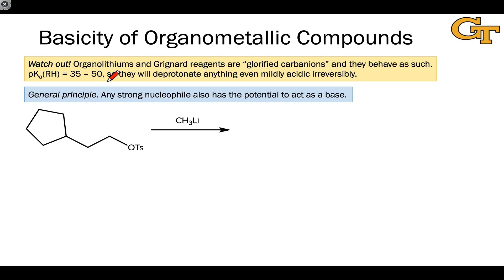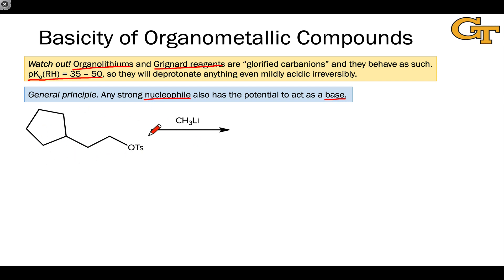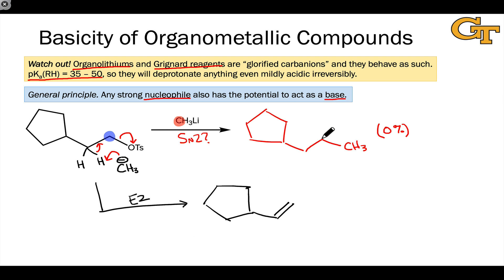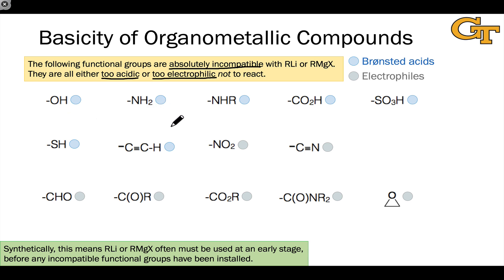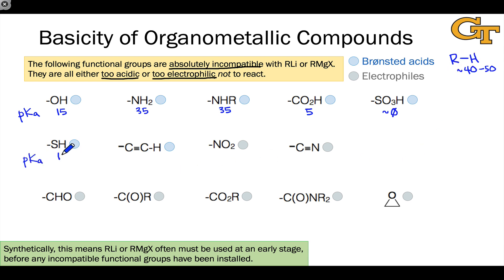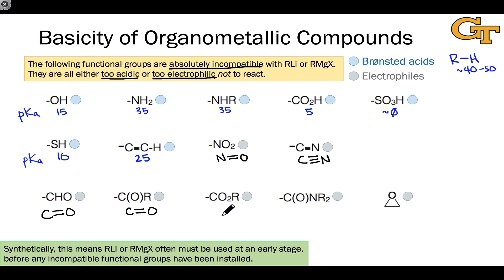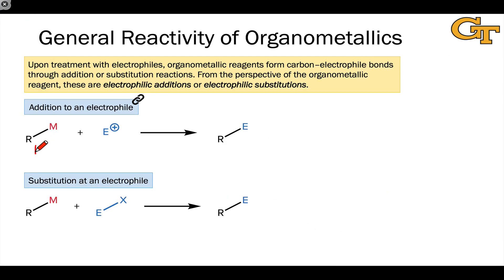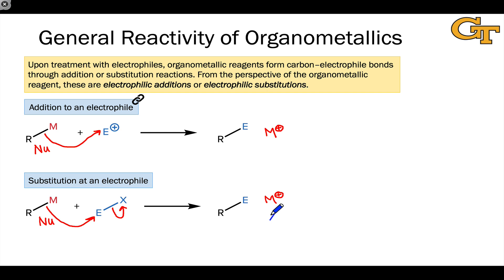10.04 General Reactivity of Organometallics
Organometallic reagents are basic and nucleophilic at carbon.

00:00 Basicity of Ionic Organometallic Reagents
00:51 Undesirable Elimination
02:15 Incompatible Functional Groups with RLi and RMgX
05:16 General Reactivity of Organometallic Reagents